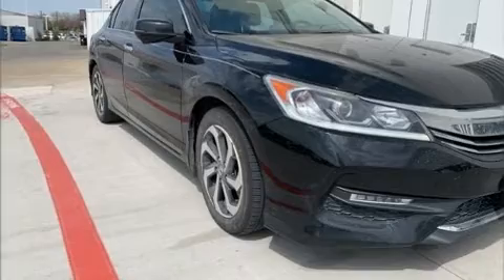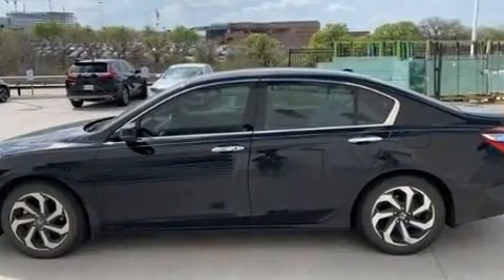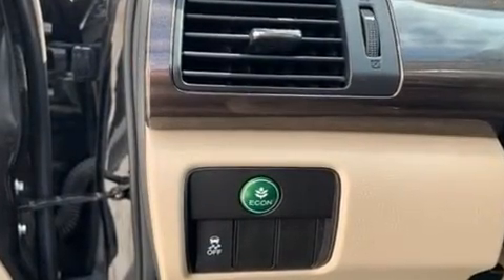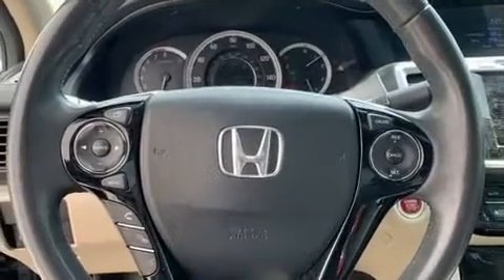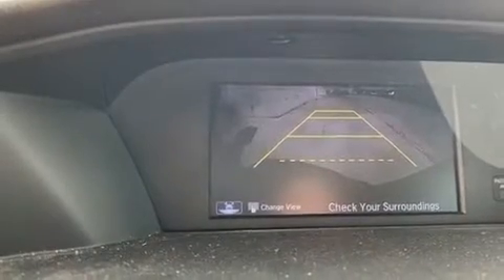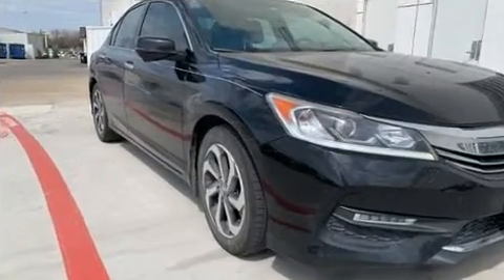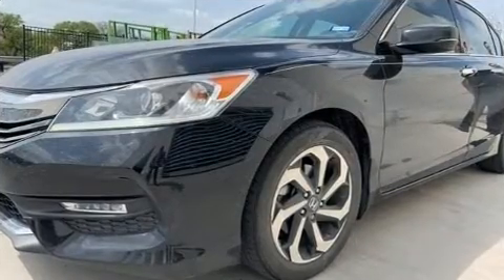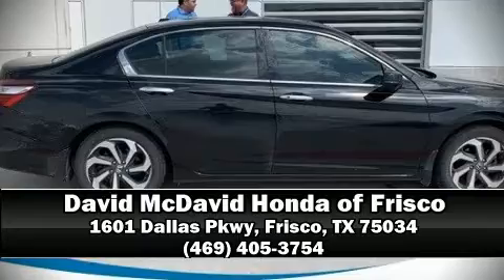2016 Honda Accord EX-L V-6 in Frisco, TX 75034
Familiarize yourself with the 2016 Honda Accord. This 4 door, 5 passenger sedan just recently passed the 60,000 mile mark! A 3.5 liter V-6 engine pairs with a sophisticated 6 speed automatic transmission, and for added security, dynamic Stability Control supplements the drivetrain. The following features are included: 1-touch window functionality, variably intermittent wipers, a built-in garage door transmitter, an automatic dimming rear-view mirror, heated seats, heated door mirrors, and a split folding rear seat. Features such as automatic climate control and leather upholstery prove that economical transportation does not need to be sparsely equipped. For drivers who enjoy the natural environment, a power moon roof allows an infusion of fresh air. Honda ensures the safety and security of its passengers with equipment such as: dual front impact airbags with occupant sensing airbag, front side impact airbags, traction control, a security system, an emergency communication system, and 4 wheel disc brakes with ABS. Brake assist technology provides extra pressure when applying the brakes. This vehicle has achieved Certified Pre-Owned status, by passing Honda's comprehensive certification process, including an exhaustive 150-point inspection! Our aim is to provide our customers with the best prices and service at all times. Please don't hesitate to give us a call.